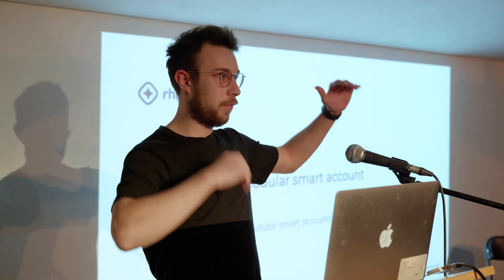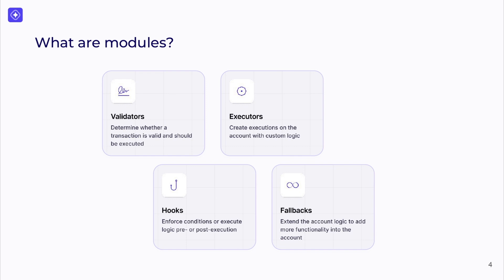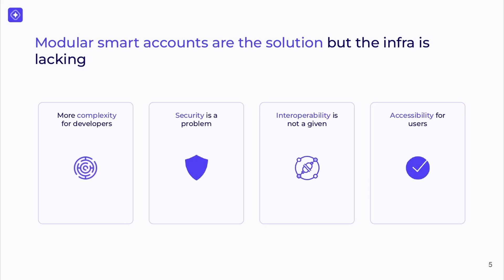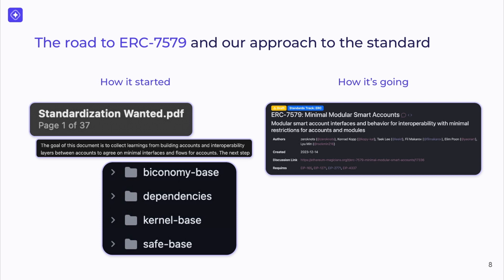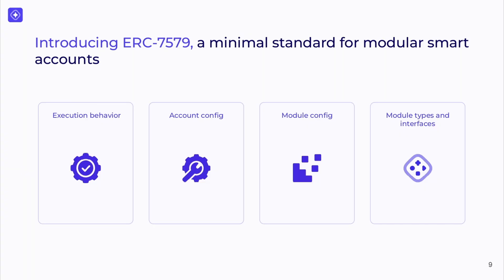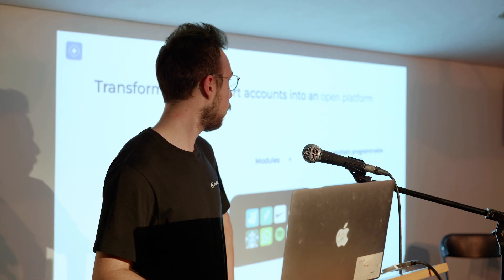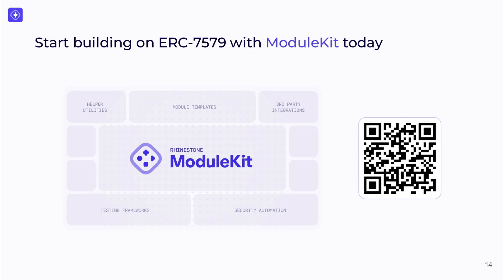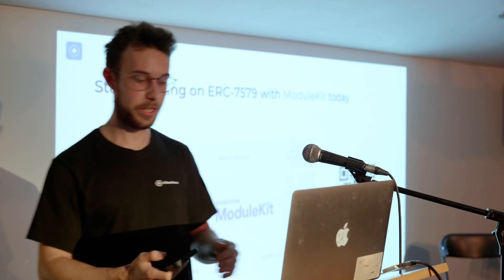"ERC-7579 and modular smart account interoperability" - Konrad Kopp, Rhinestone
House of Account Abstraction event in London on March 15